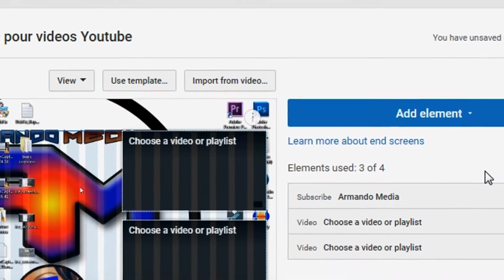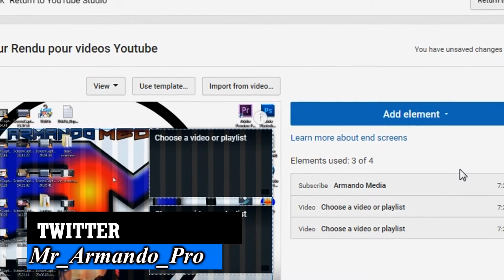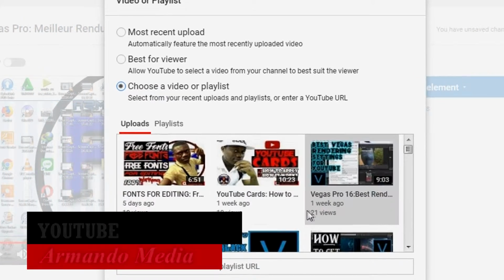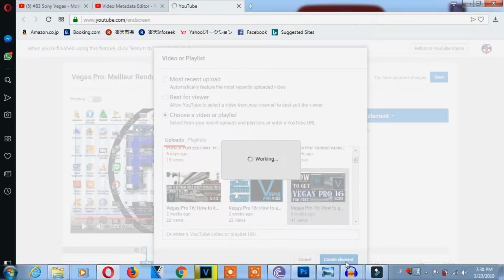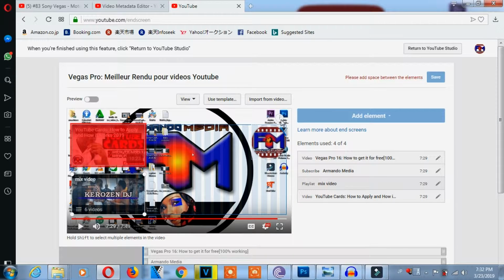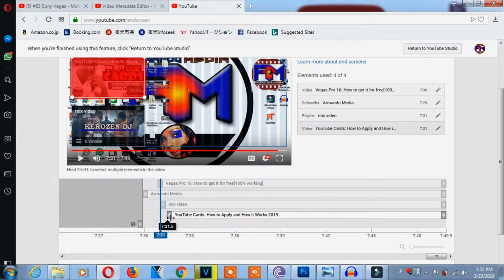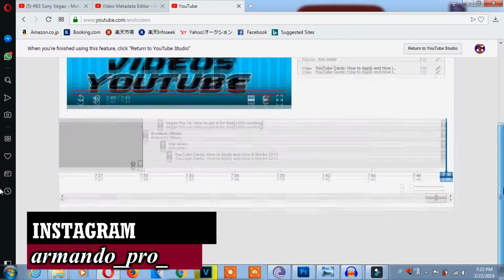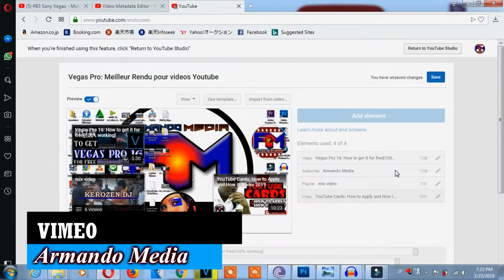YOUTUBE END SCREENS: How to make a youtube end screen 2019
End screens can be added to the last 5 to 20 seconds of a video.
This therefore means your video has to be at least 25 seconds long so you can add an end screen.

Welcome here, in this video i will be showing you how to make a Youtube End Screen and how it works

With Youtube End Screens you can
*Apply a template
*Change element timing
*Change element placement
*Preview your end screen

Feel free to drop your questions and proposals in the comment section.